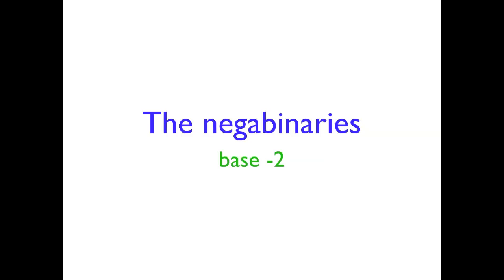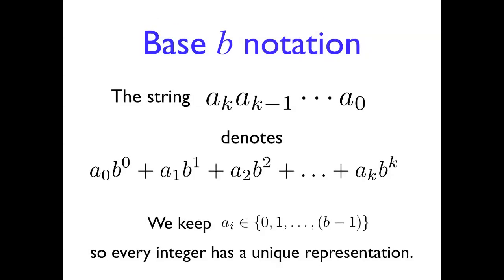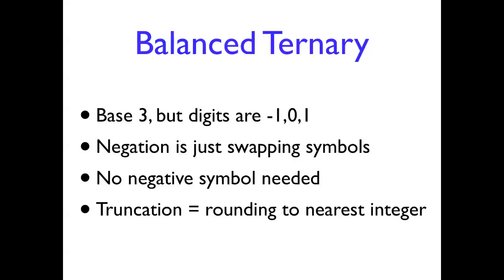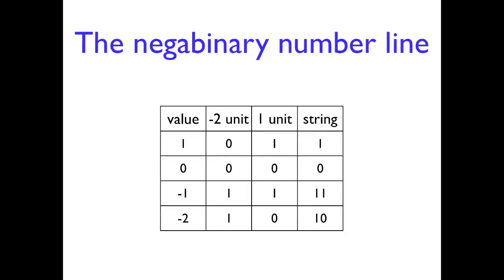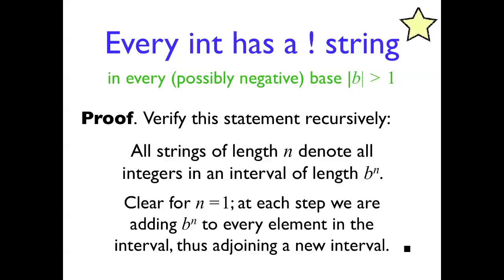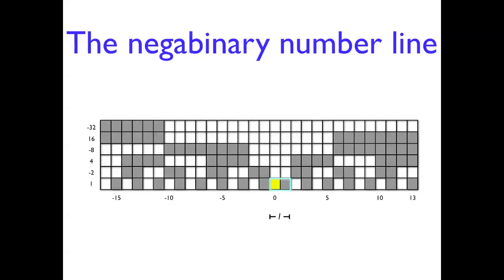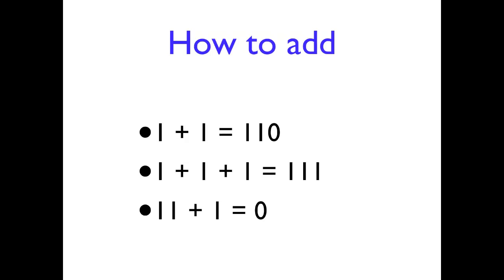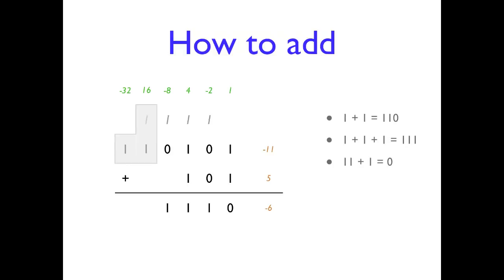The Negabinaries, part 1 of 2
Negabinary is the number system using digits 0 and 1, like binary, but the base is -2 so that no negative sign, or two's complement, is needed.  The talk mentions some other alternative number representation systems, and discusses basic algorithms and some ideas related to the negabinaries.